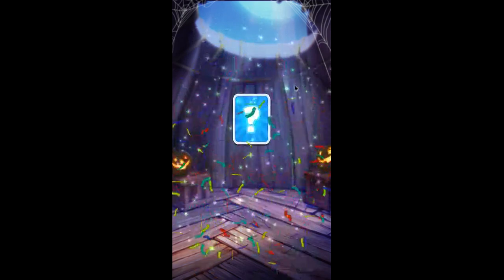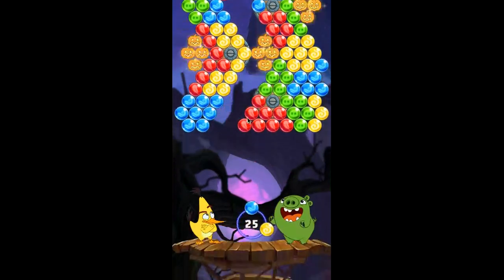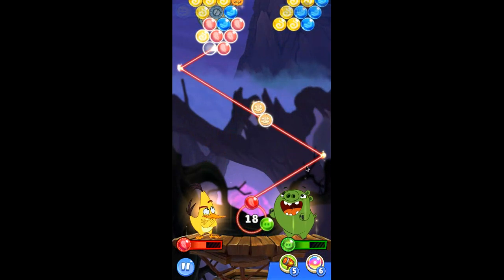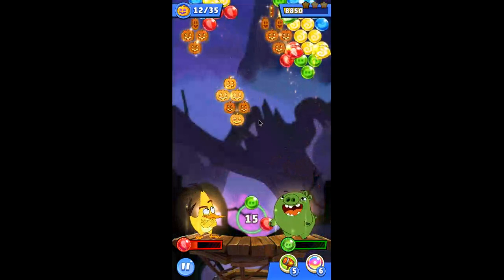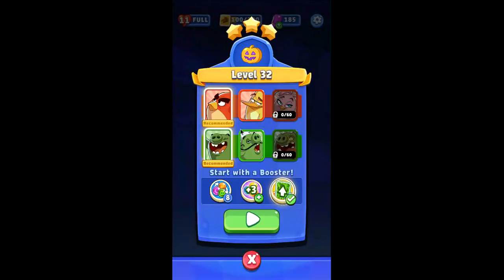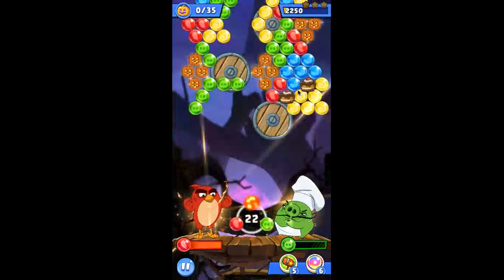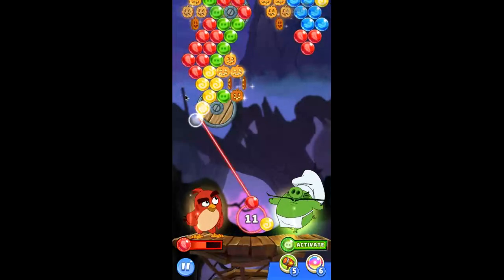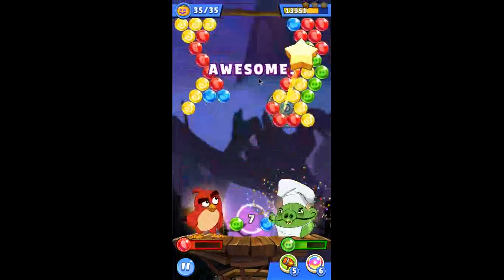how the super charge power up works! angry birds pop blast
in this video, i use the super charge power up to clear levels quickly in angry birds pop blast!